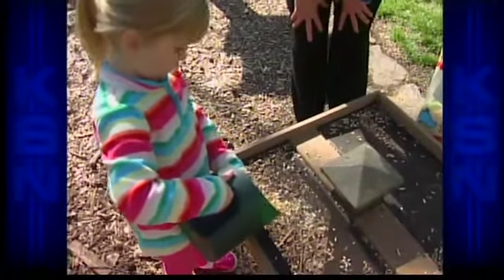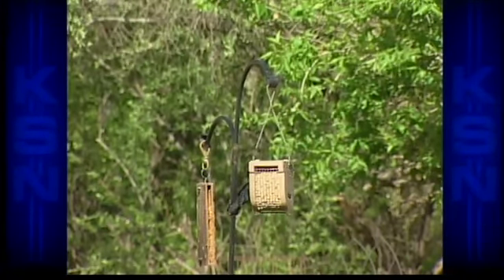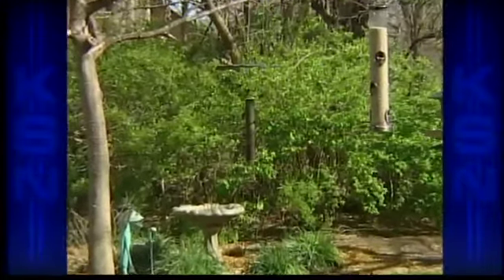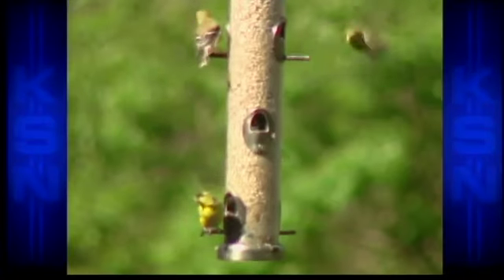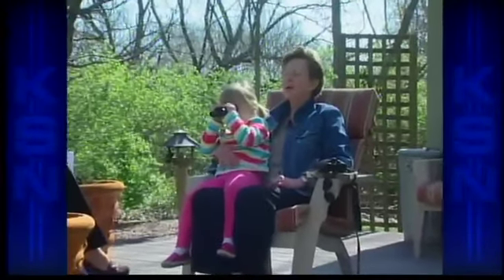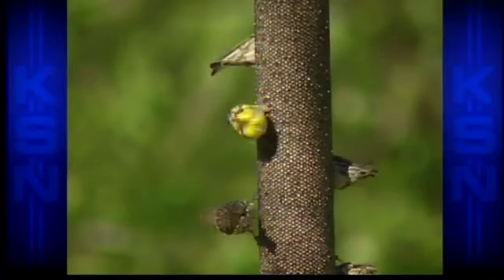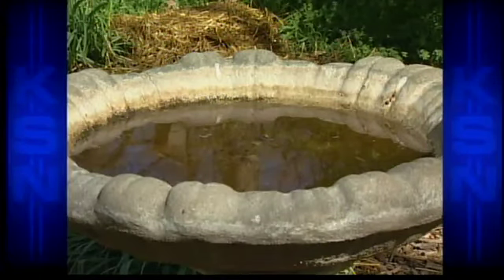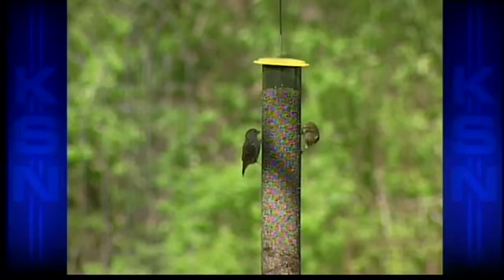Birding in your backyard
Your yard can become your own backyard paradise that may include many of the species of birds in our state.